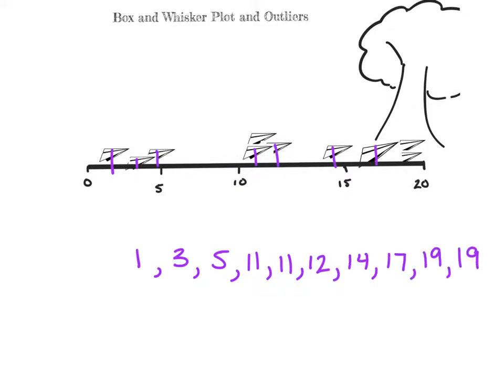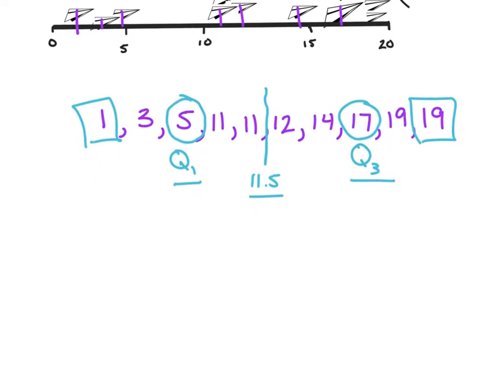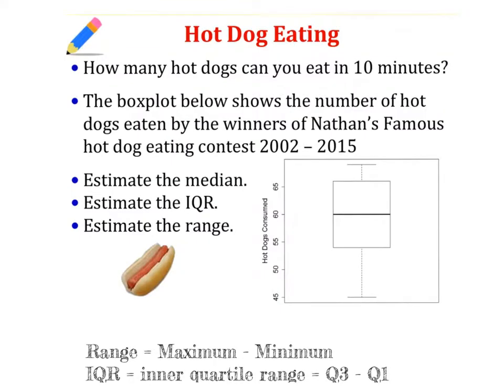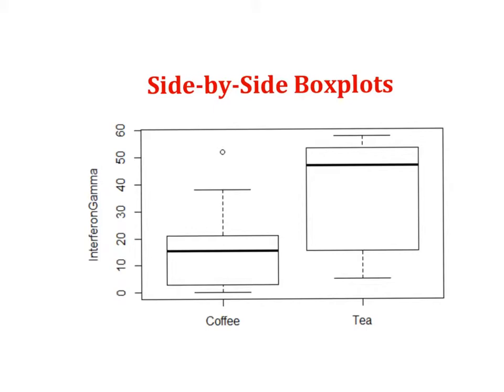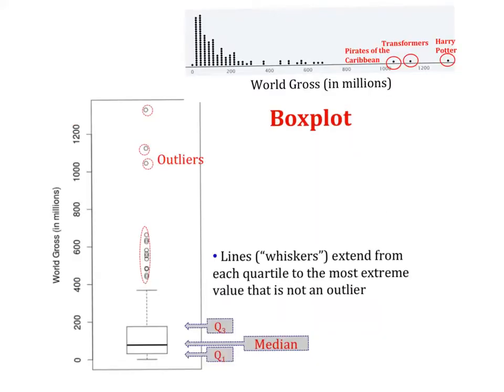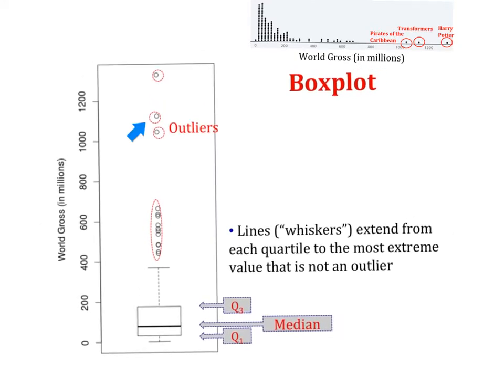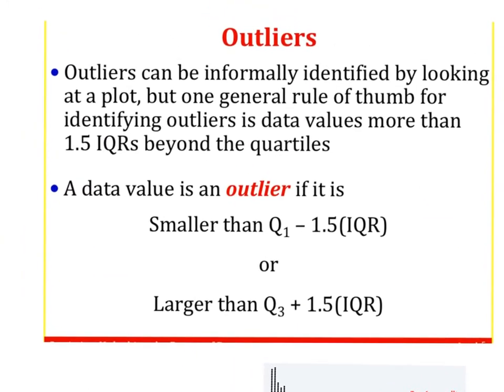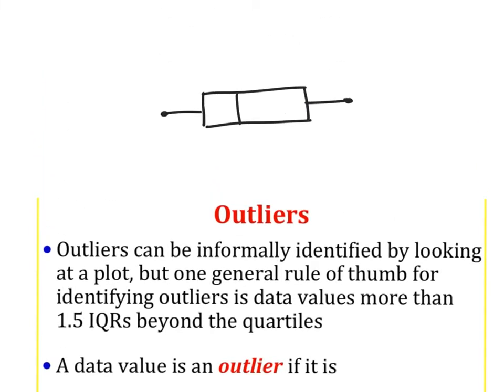Box and whisker plots with outliers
Box and Whisker plots explained by Lee.  Thanks to Kari Lock Morgan for the use of visuals.